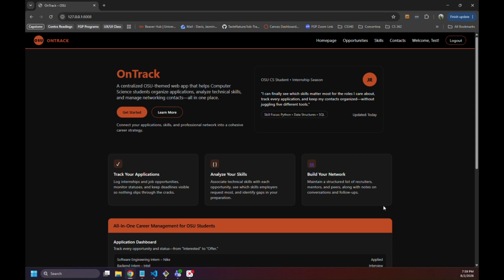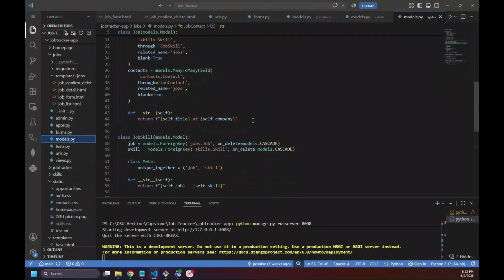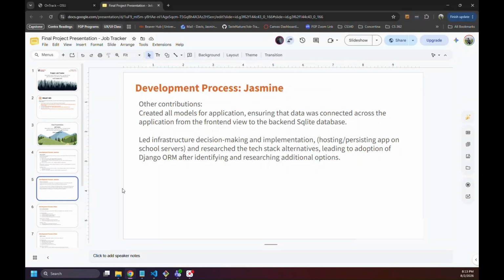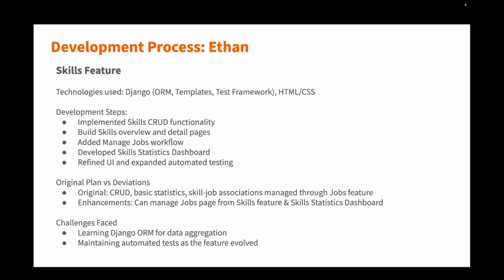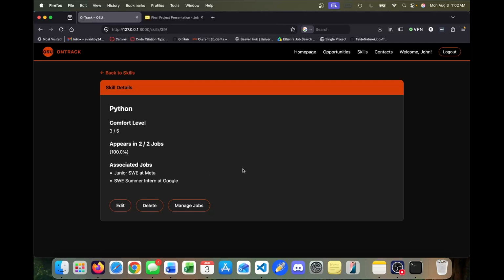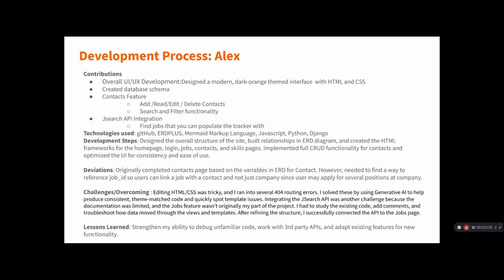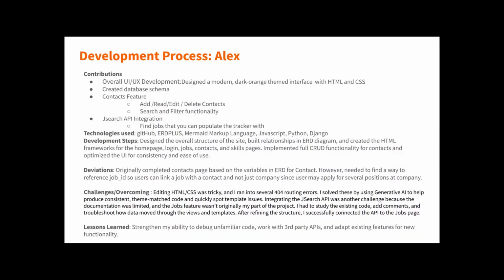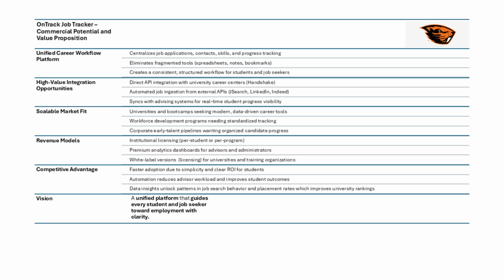OnTrack Video Presentation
OnTrack is a job‑tracking web app built by Jasmine Davis, Ethan Van Hoy, and Alex Rojas for Oregon State University students navigating internships and full‑time roles. The platform helps students organize applications, skills, and networking contacts through a modern Django‑based interface.

In the video, we walk through the homepage and each core feature — Jobs, Skills, and Contacts — while explaining our development process, challenges, and what we learned building with Django ORM, authentication, templates, and testing.

We close with the future vision: deeper integration with OSU’s Career Development Center, smarter automation through APIs like JSearch, and long‑term commercial potential as a scalable career‑readiness tool for universities.